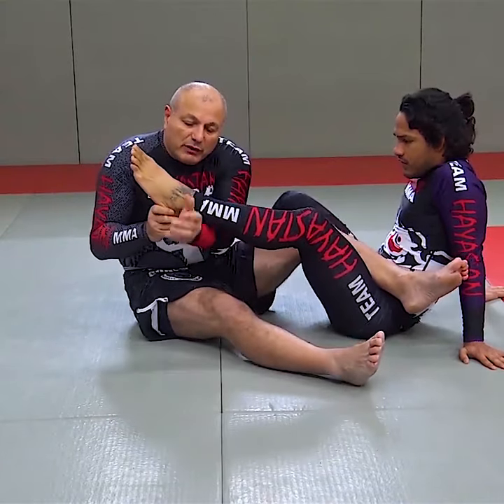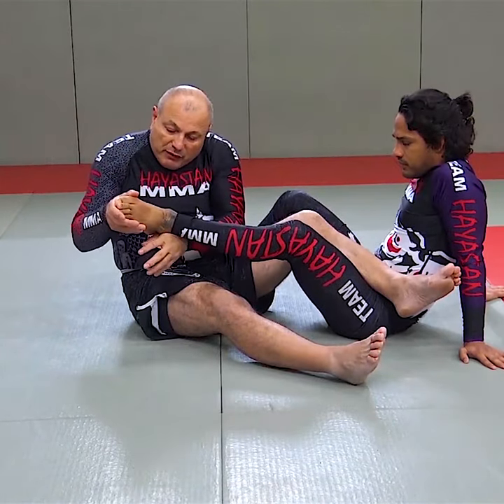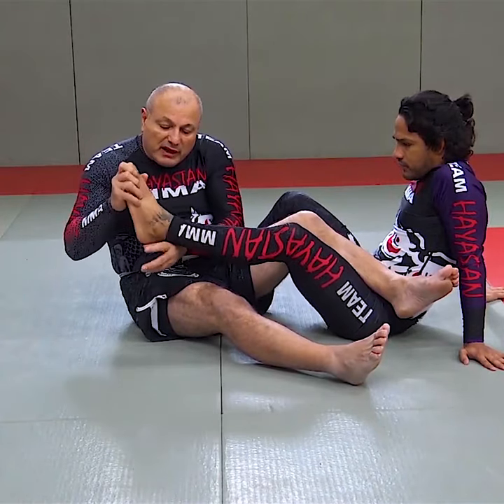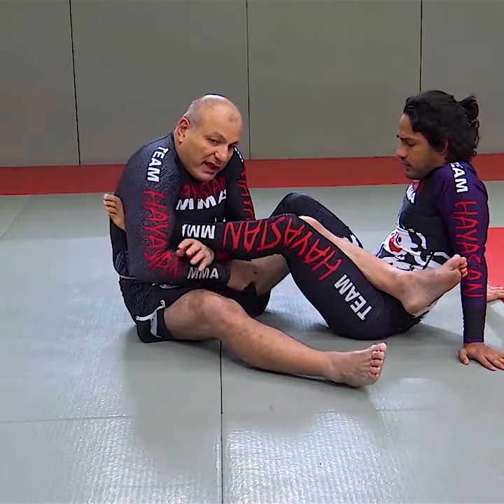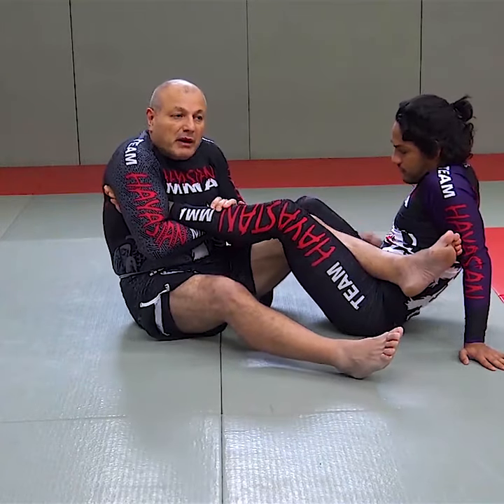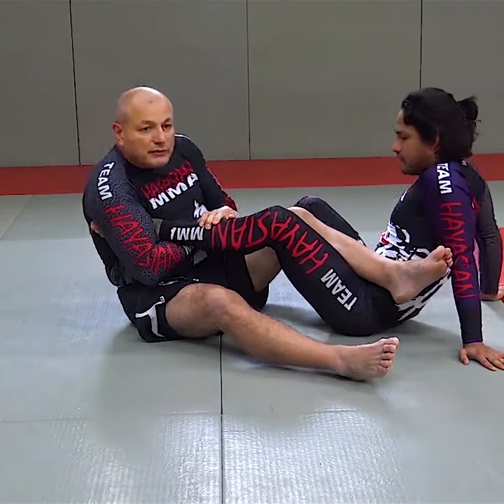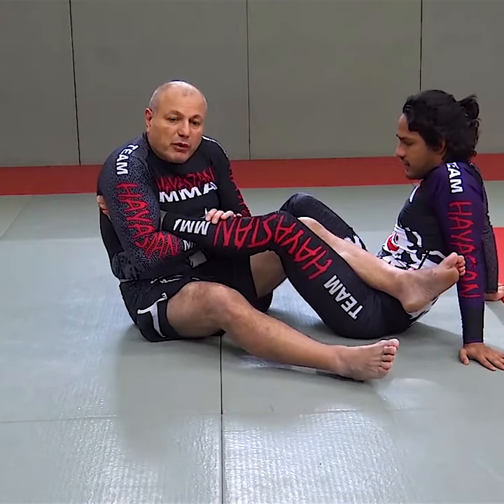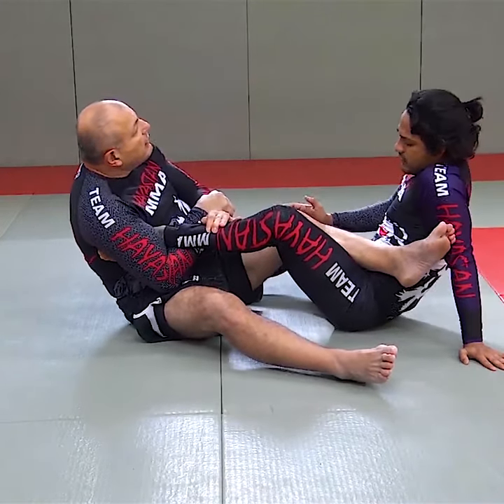ZIG ZAG LEG LOCK - Gokor Chivichyan